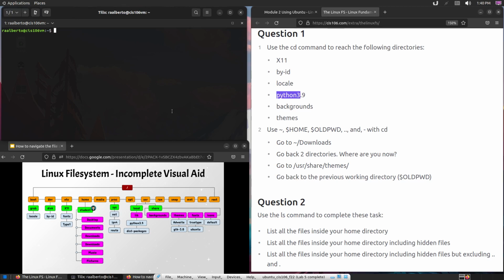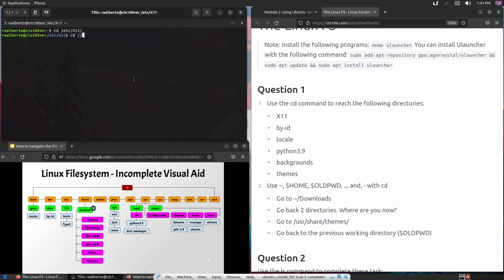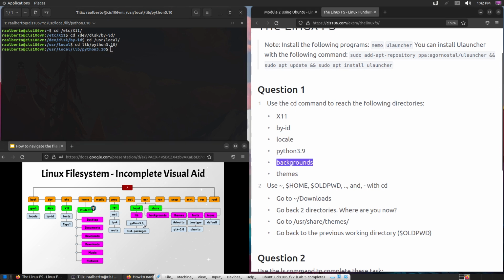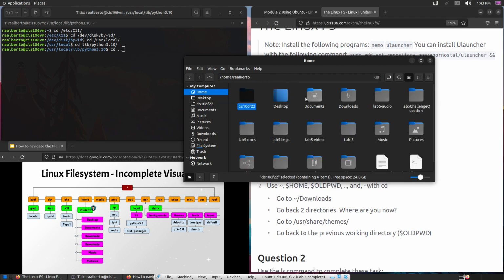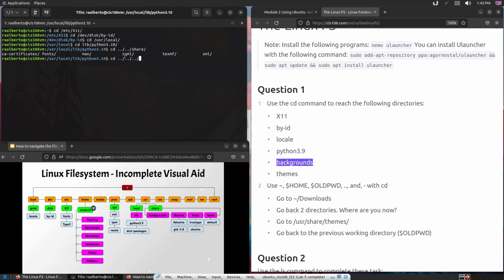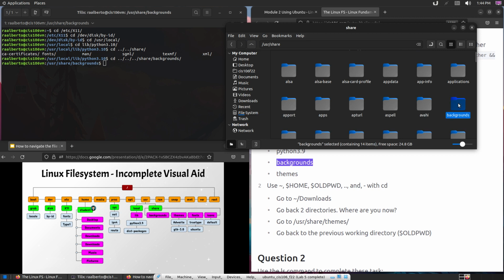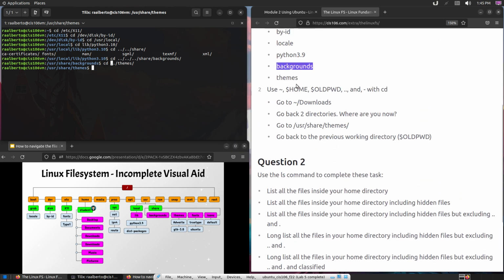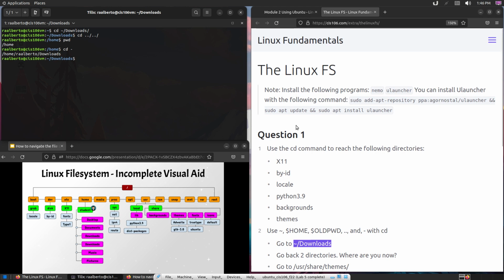REVIEW 3: Practice the CD and PWD commands